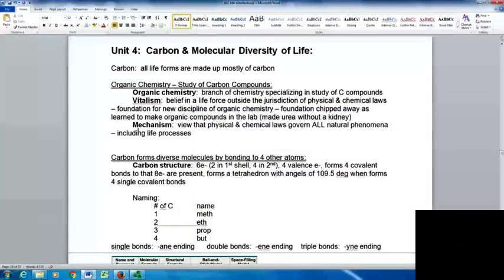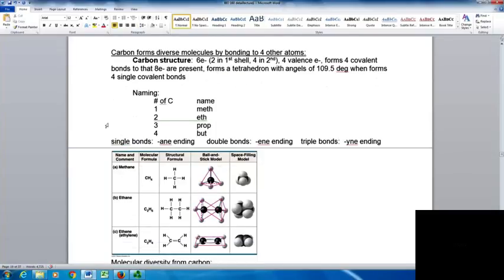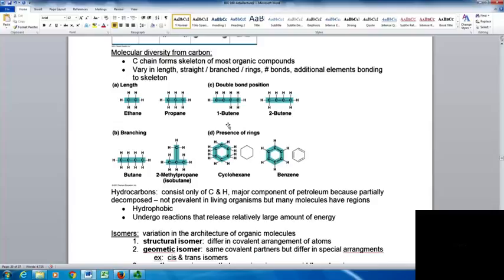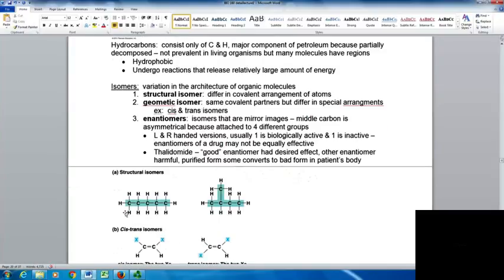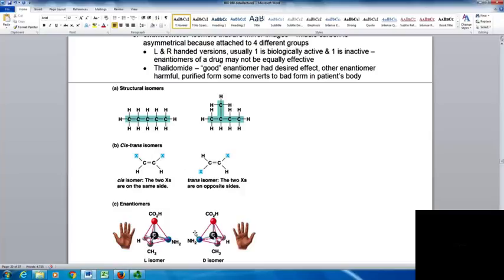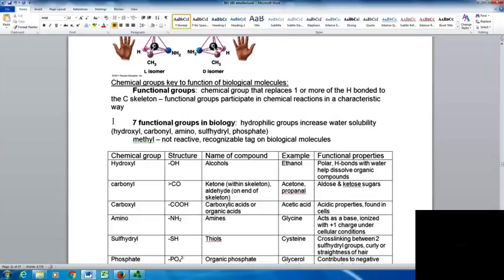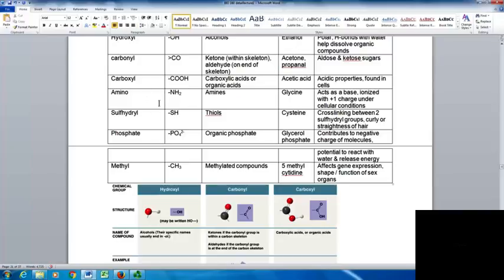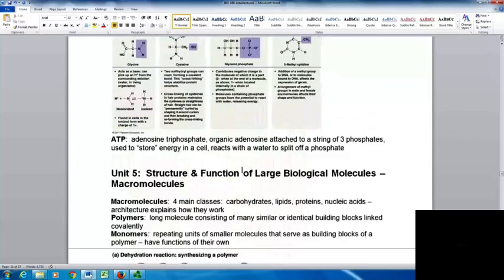BIO 160 Lecture chpt 4 sp17 default